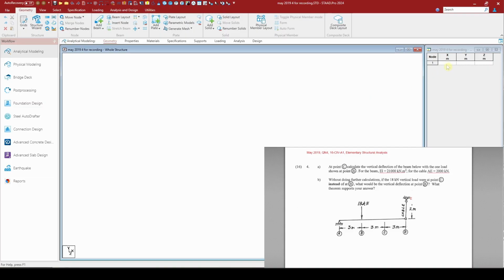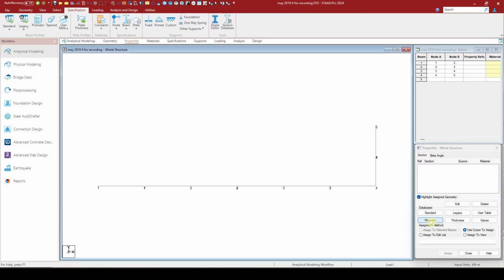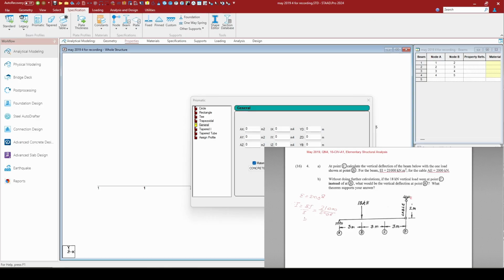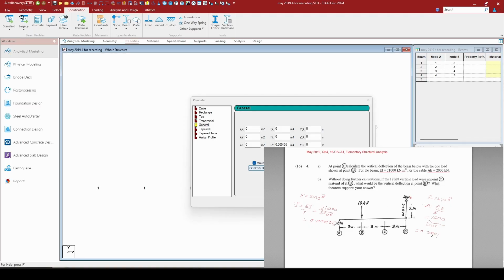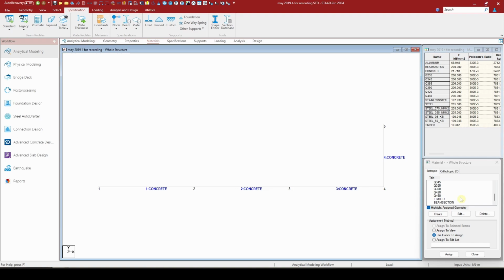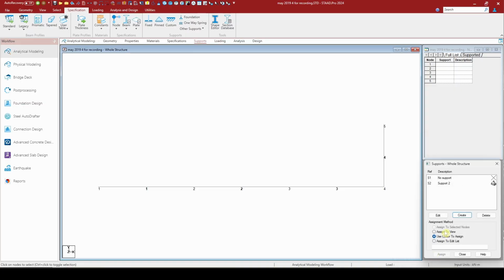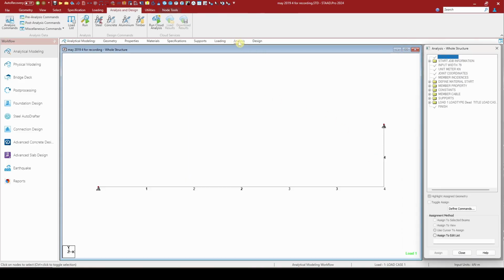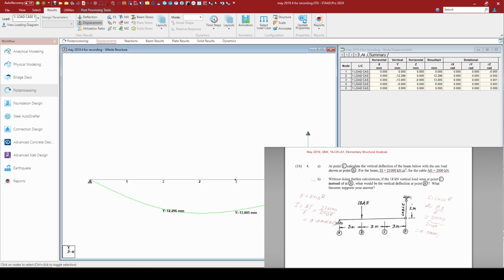May 2019 Q N 4 A & B, Using STAAD Pro To Find Deflection at a Point in a Beam+Cable Structure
This video demonstrates how to use STAAD Pro to find deflection at a point in a beam structure. A question asked on May 2019 for the subject elementary structural analysis is solved. This problem is quite unique as there is a cable in the structure as well. It also touches the concept of Maxwell Law of Reciprocal Deflection.